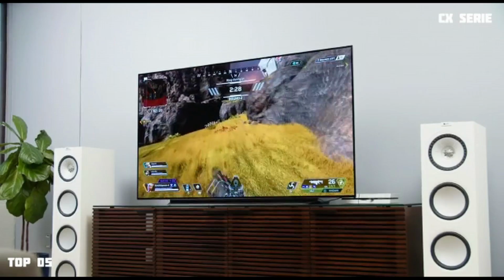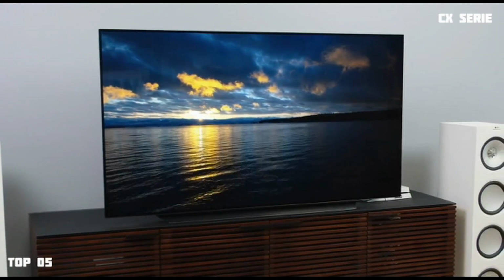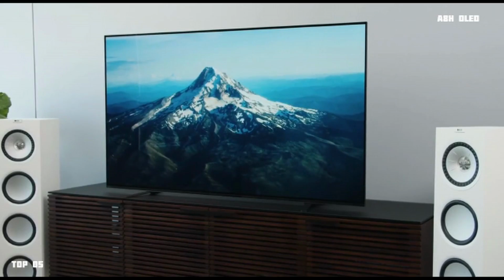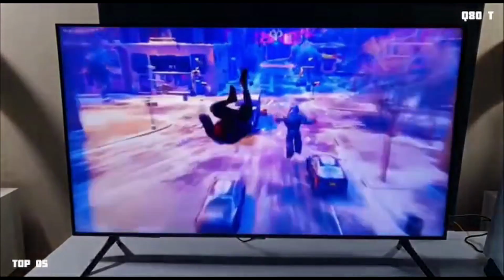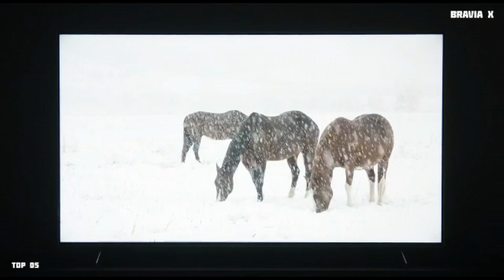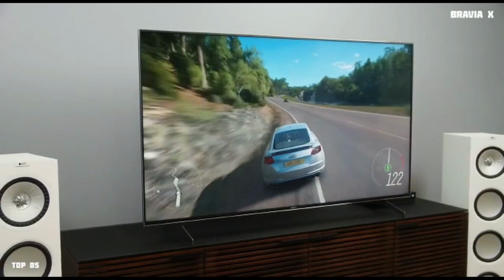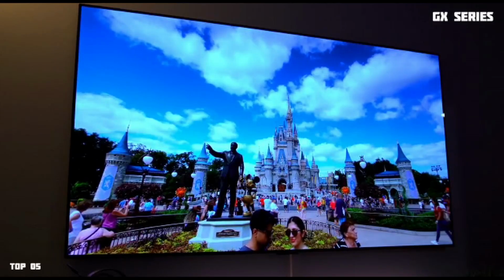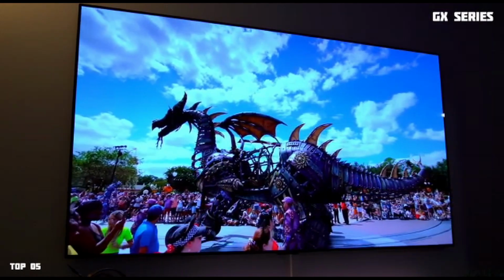TOP 5 BEST:4K Tv`s You Should consider Buying 2021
this video is about ythr top 5 best of the best 4K tv`s you should consider buying in 2021. hey are not my list but hte topo 5 best on paper so if yopu do have a diffrent top 5 let me know dow in the comments so that we can talk about the reason they are the best top 5 in your idea.,
thnx for watching see you guys in the next top 5.